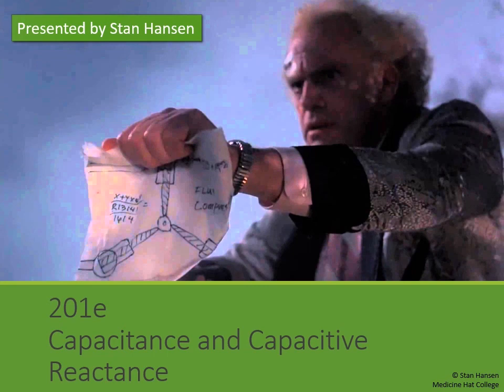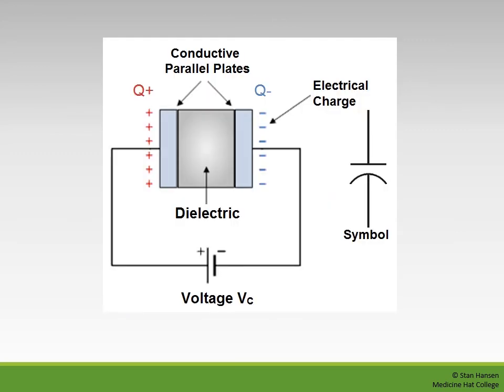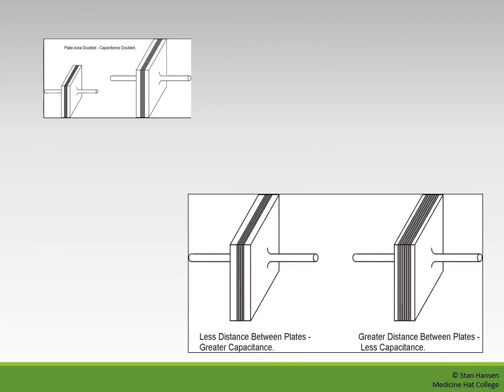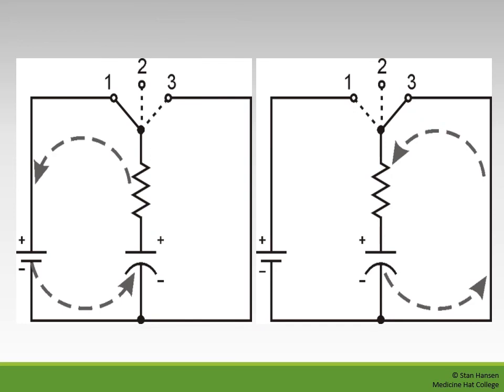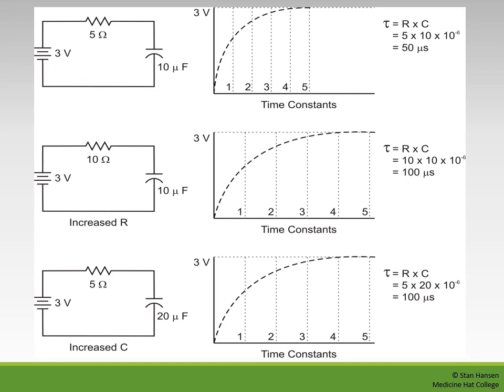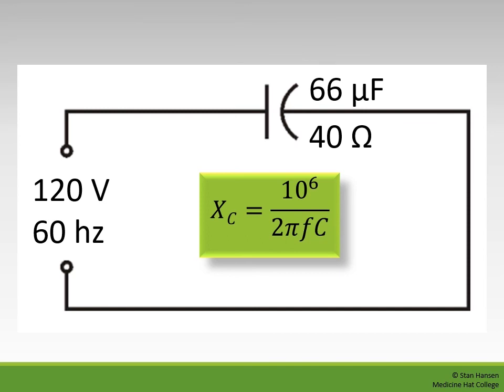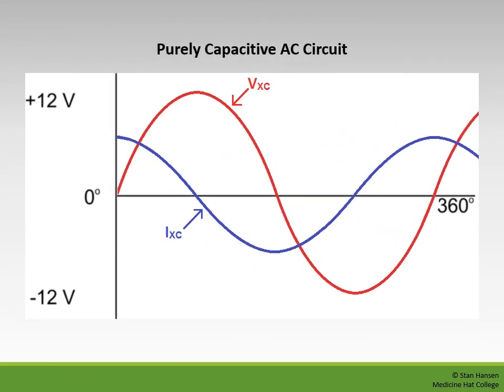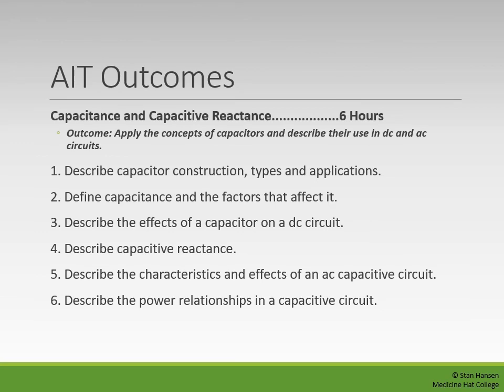201e – Capacitance and Capacitive Reactance fin